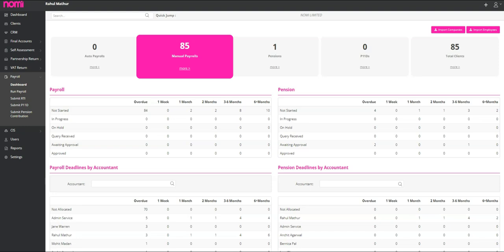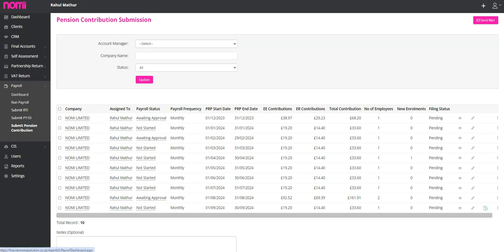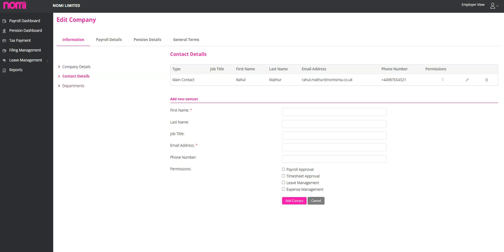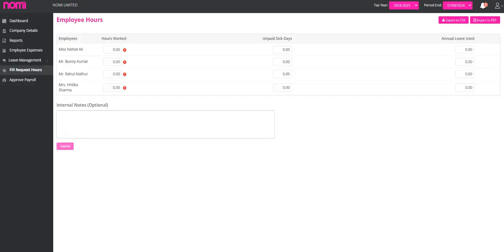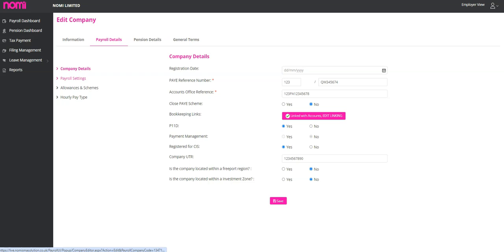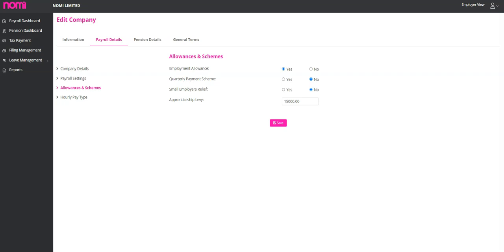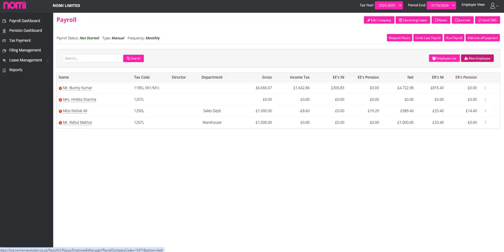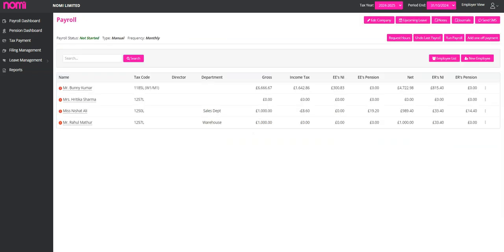How to setup Payroll Software | Step-by-Step Guide for Accountants | Nomi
In this video, you will learn about how to efficiently setup payroll software for your accounting practice. We'll walk you through the essential steps to configure Nomi's comprehensive payroll solution, designed specifically for accountants and bookkeepers.

First, we'll cover the initial setup process, including how to input your company details and configure basic payroll settings. You'll see how to add employees, enter their personal information and setup their pay rates and tax codes.

Next, we'll demonstrate how to handle various payroll scenarios, such as setting up pension schemes, managing statutory payments and processing CIS deductions. We'll also show you how to create custom pay elements and automate recurring payments.

Finally, we'll guide you through the process of running your first payroll, generating payslips and submitting Real Time Information (RTI) to HMRC. You'll learn how to use Nomi's integrated features to streamline your payroll processes, saving time and reducing errors in your accounting practice.